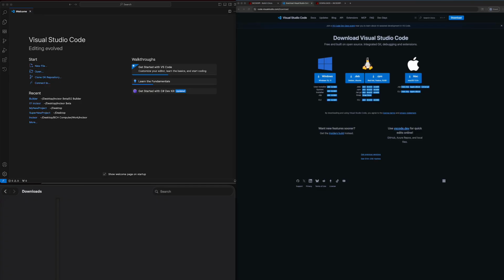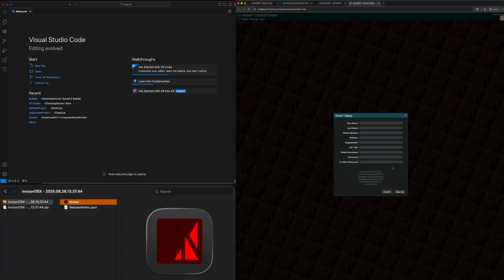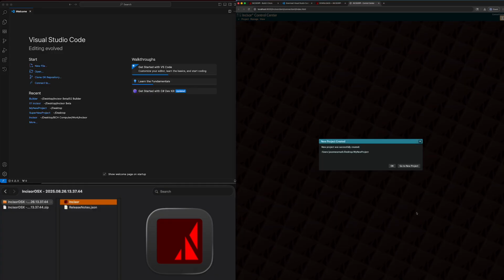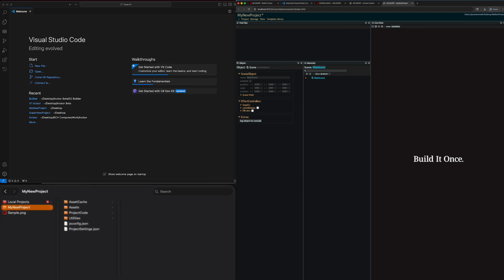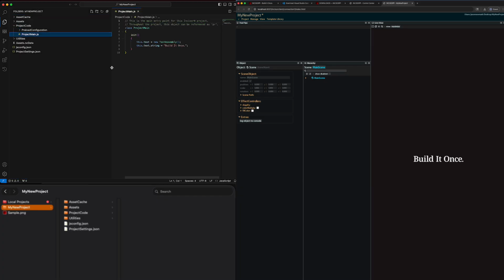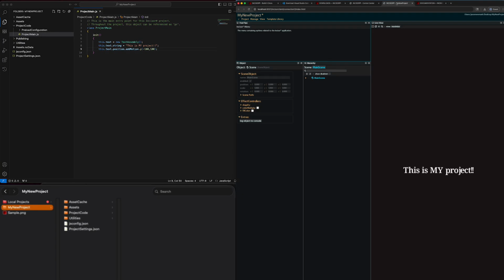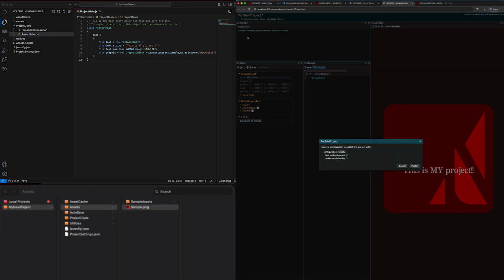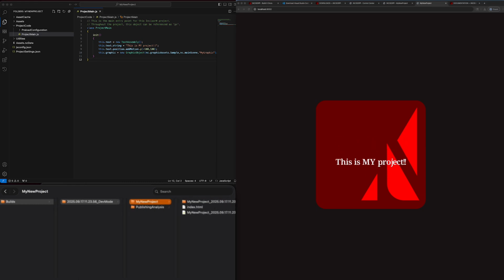INCISOR® Tutorial: Getting Started (JavaScript)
This tutorial video covers Getting Started with JavaScript in INCISOR®.